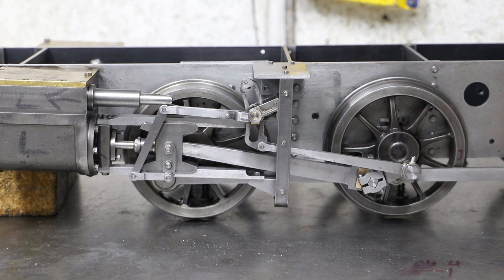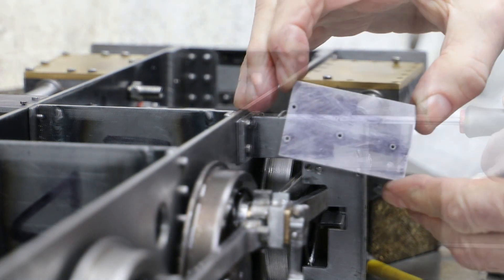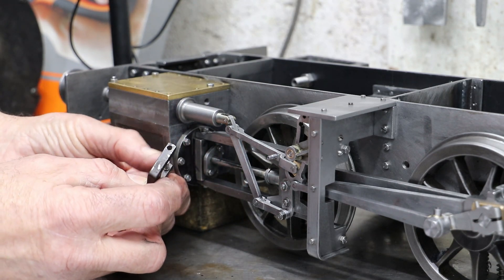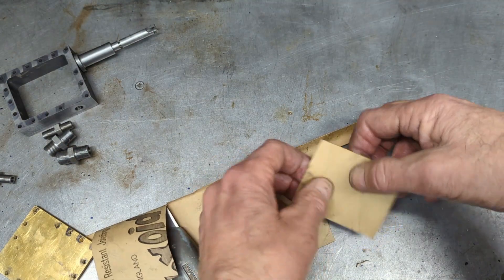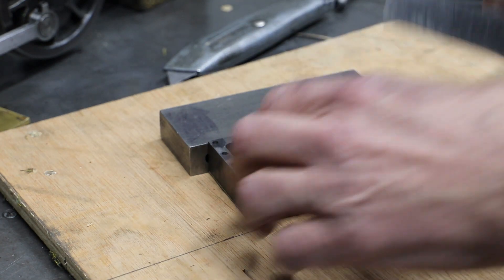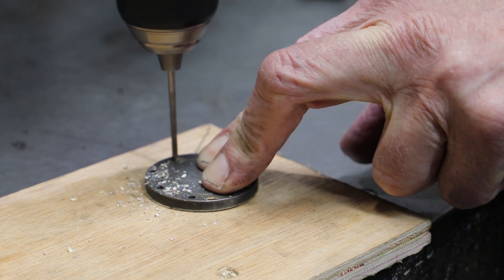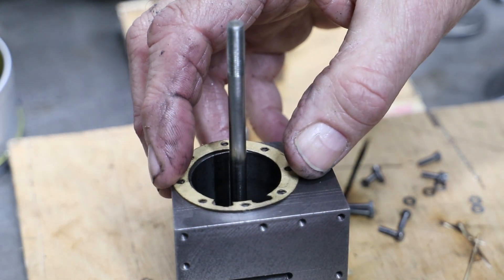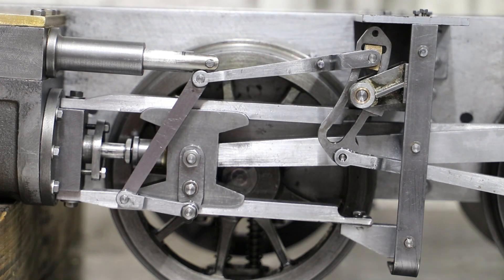Part 48: Valve Gear Problems and Sealing the Cylinders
In this video, I show the issues I've encountered with the Valve Gear before going on to make some gaskets, fit the Piston Packing and seal up the Cylinder blocks.